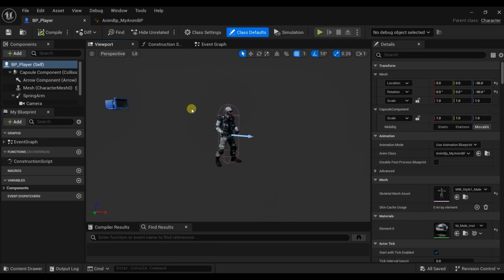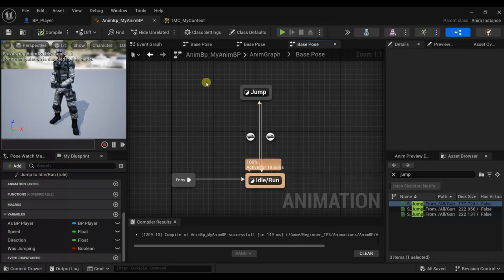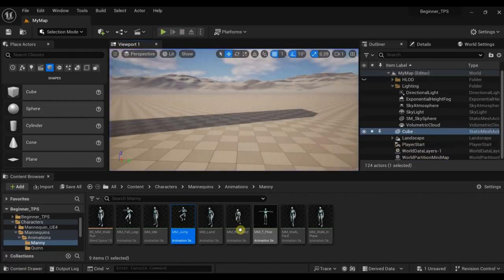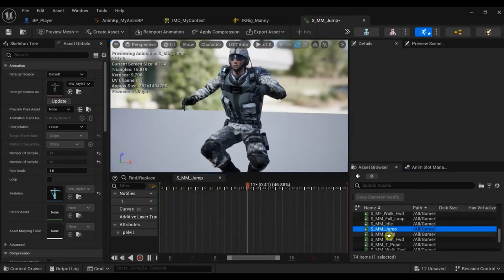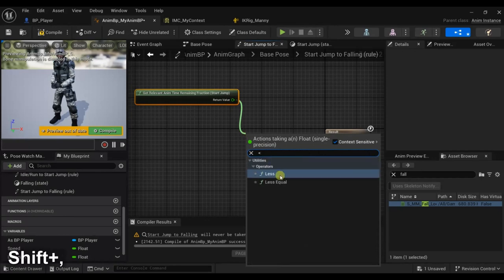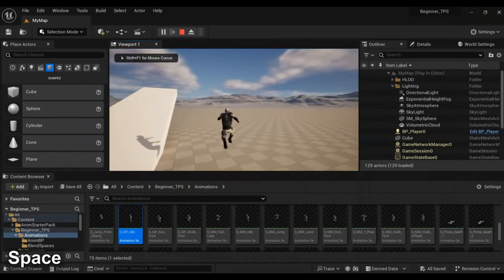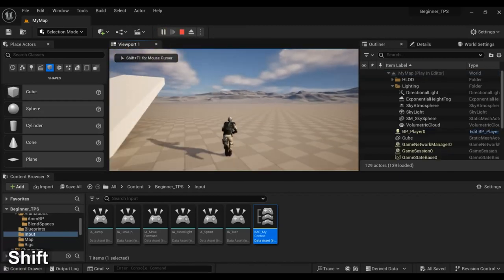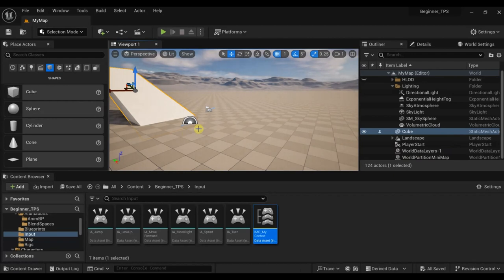Unreal Engine 5 Tutorial - How To Jumping and Sprint - Third Person Shooter #3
In this video, we make a third-person shooter using Unreal Engine 5.
we make the animation and animation blueprint and retarget the animations.

0:00 UE4 Jump Animations.
07:30 UE5 Jump Animations.
20:10 Animation Blueprint Jump State.
33:50 Falling Animations.
37:05 Sprint Function.